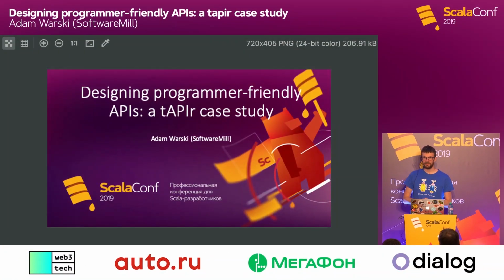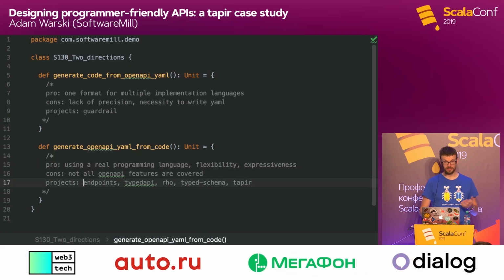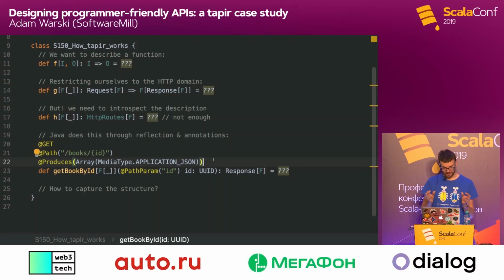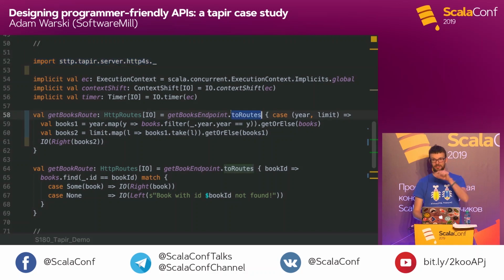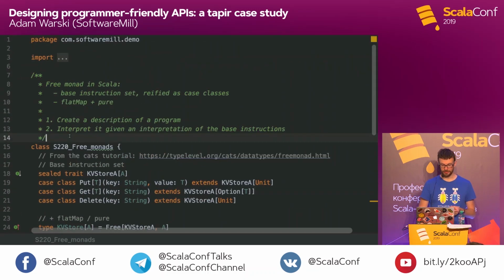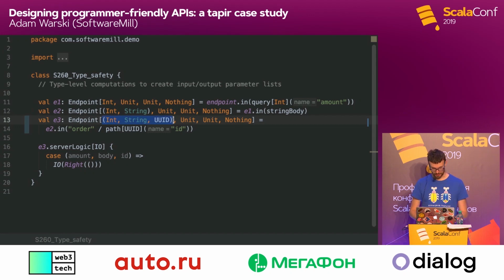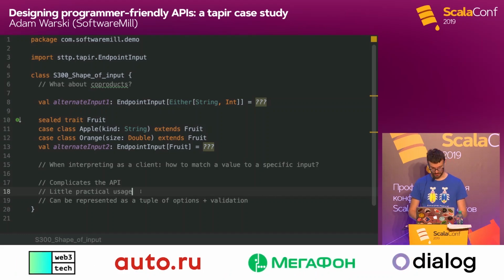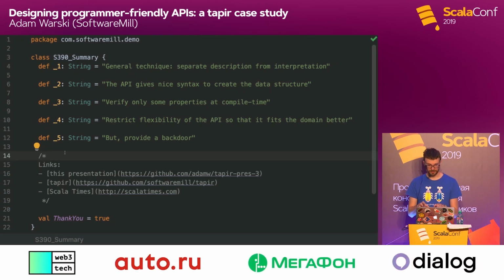Designing programmer-friendly APIs: a tapir case study / Adam Warski (SoftwareMill)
При поддержке AvitoTech мы впервые публикуем все видео с ScalaConf 2019 в открытый доступ. Учитесь, вдохновляйтесь и перенимайте лучшие практики у спикеров, не выходя из дома.
ScalaConf 2019

A good API is not only a pleasure to use, but also makes the code easy to read and explore. How to create a programmer-friendly API in Scala?

Does tapir succeed in that area? What kind of techniques does it use? What were the problems?

Come and find out!